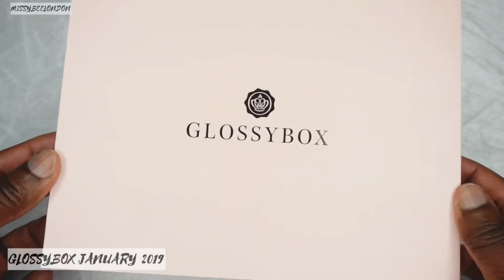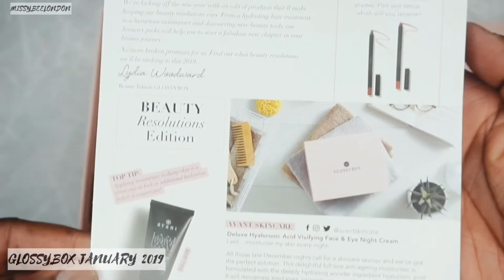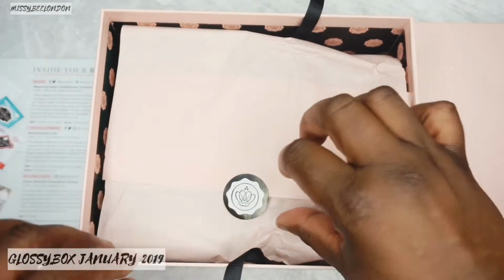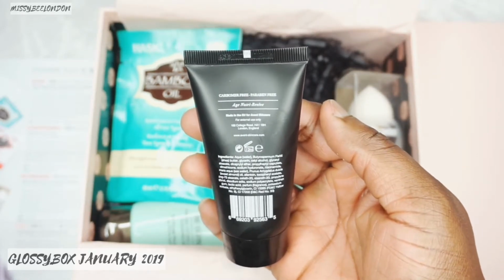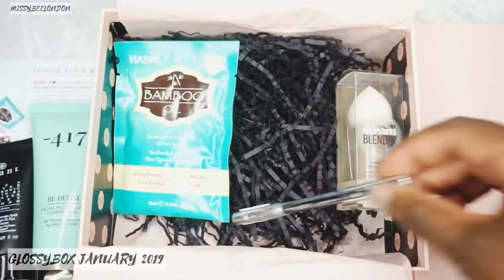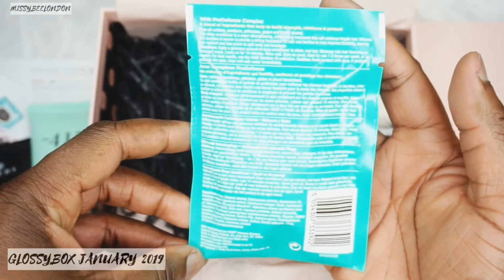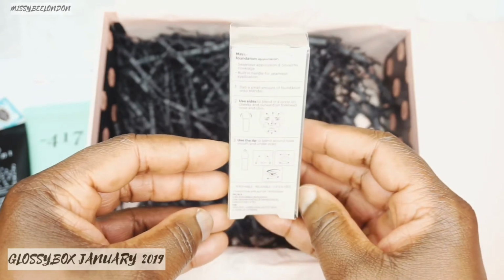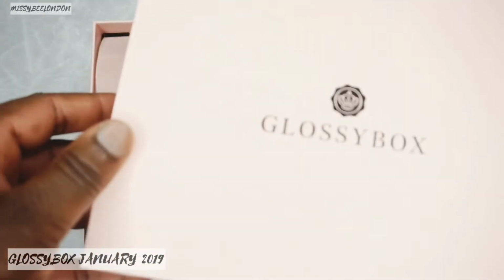GLOSSYBOX | JANUARY BOX | BEAUTY BOX UNBOXING VIDEO | MISSYBEELONDON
JANUARY GLOSSYBOX UNBOXING VIDEO

I FORGOT TO MENTION GLOSSYBOX COSTS £10 PER MONTH PLUS P&P